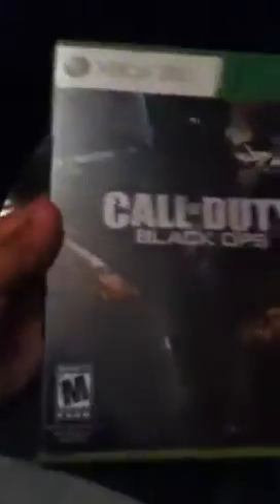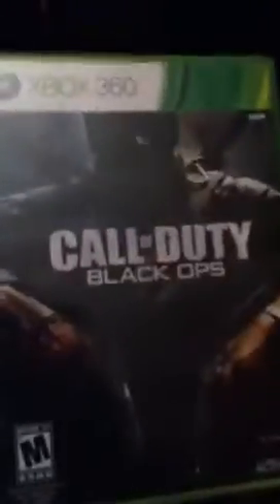How to put black ops on your laptop